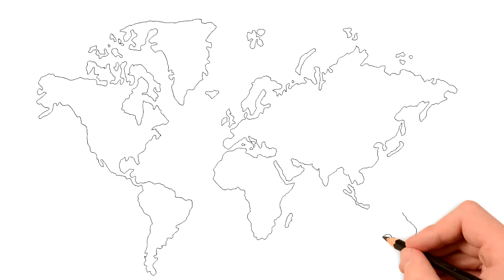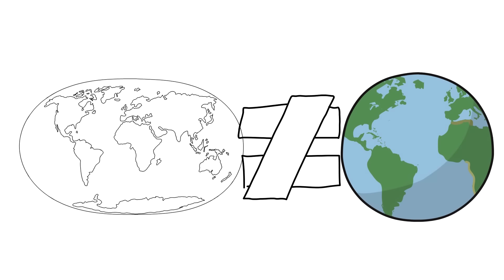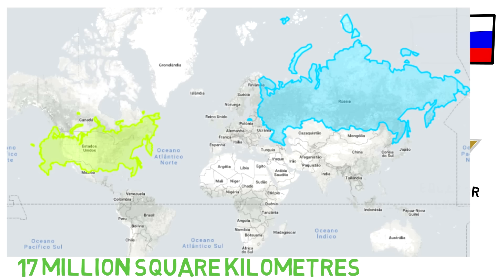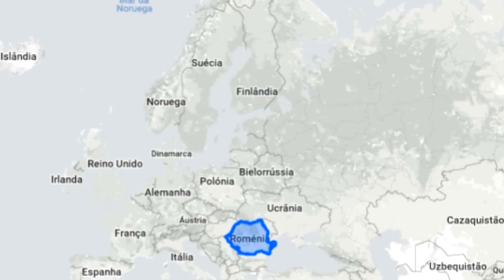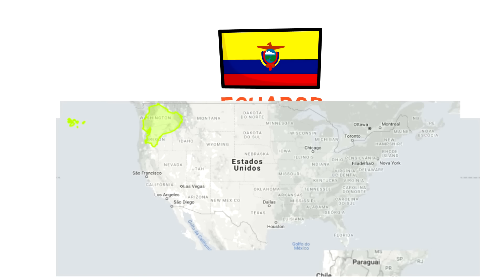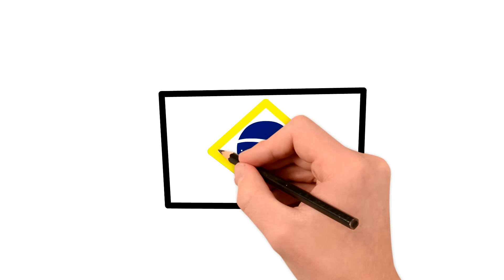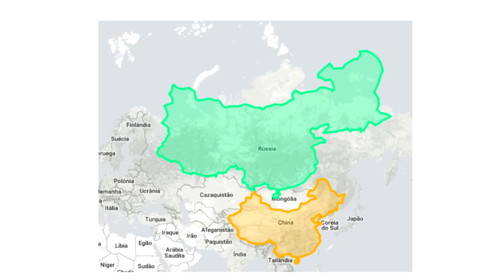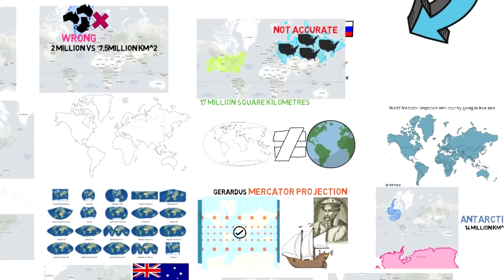The Real Size Of Countries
In this video we take a look at how different the size of certain countries really are, compared to how they usually are displayed as on a map.